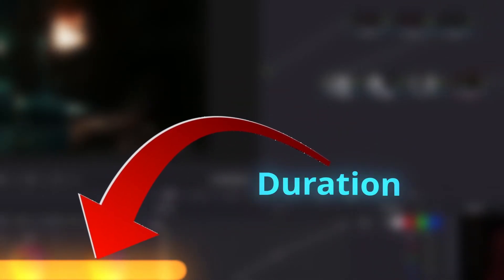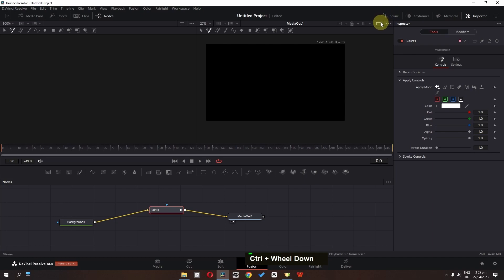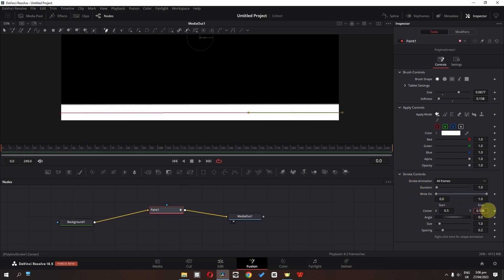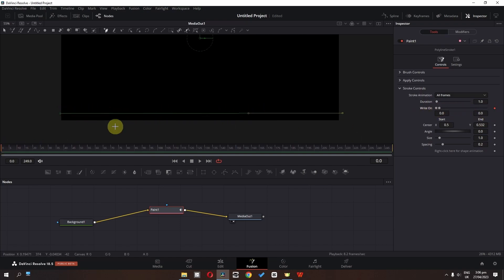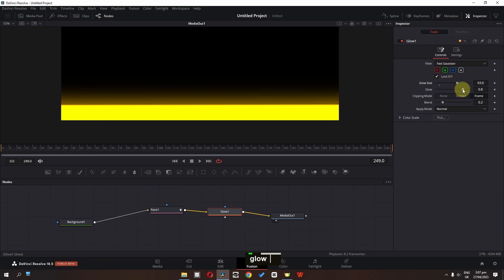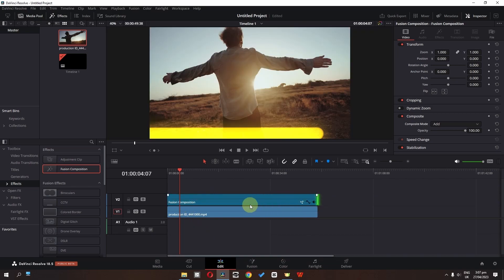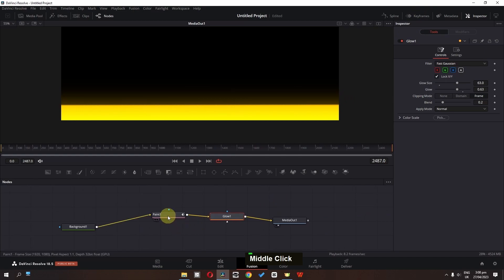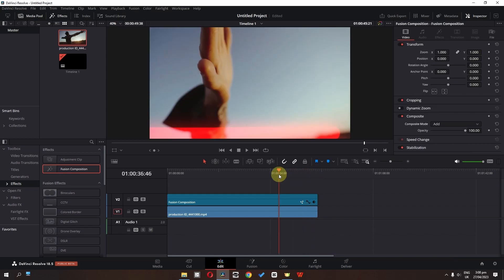Create Progress Bar in DaVinci Resolve 18 Tutorial